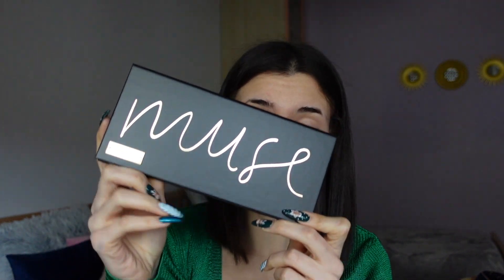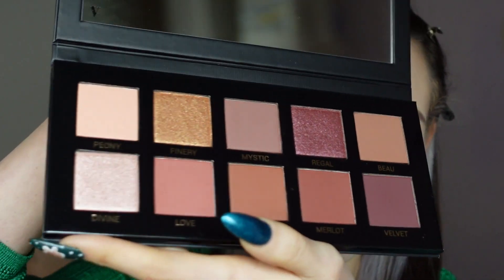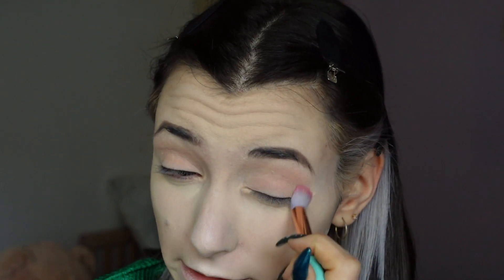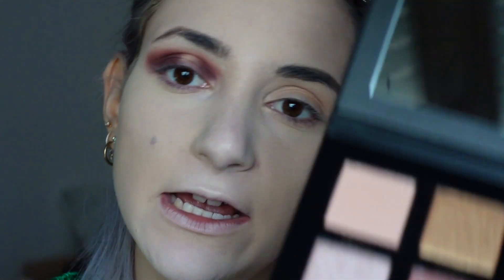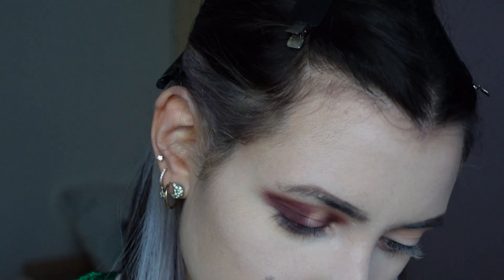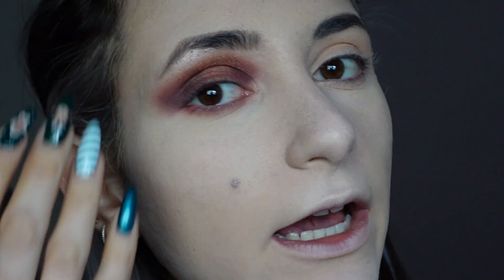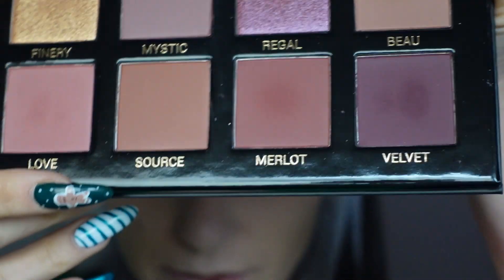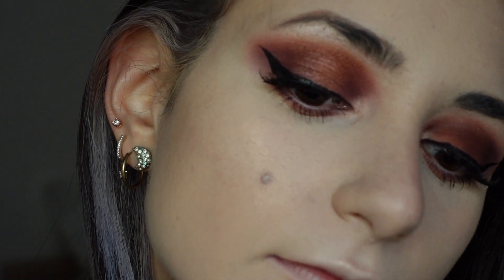Testing VIEVE MUSE/ Review + Make up tutorial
Hi guys, I'm back with a second upload this week since last video was reeeally short. In today's video I'm testing Vieve Muse, Jamie Genevieve's brand. * I forgot to tell you that I got the products from Cult Beauty. * Hope you enjoyed the video, see you on Monday :)